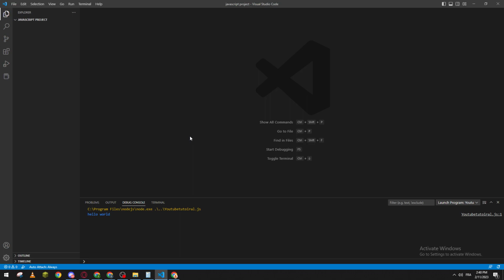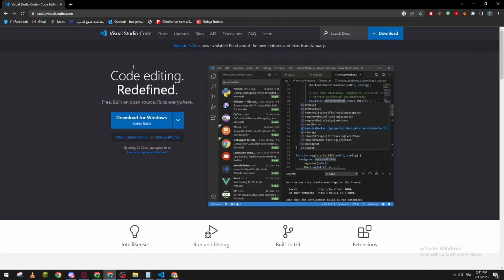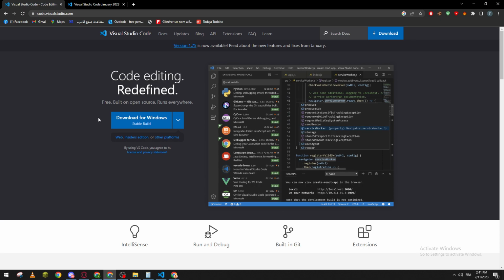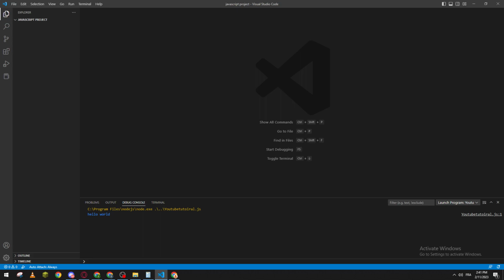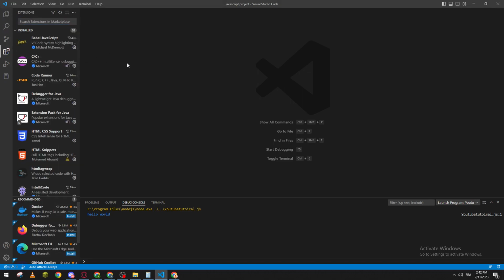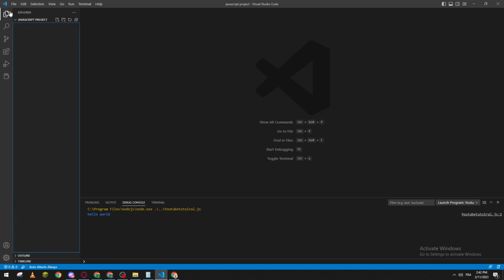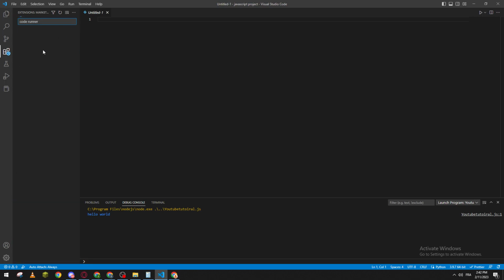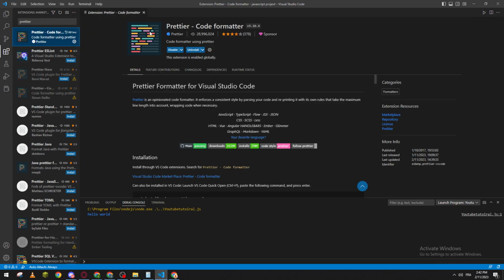How To Use Extensions Visual Studio Code Tutorial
Today we talk about use extensions,use extensions in visual studio code,visual studio code extensions,vscode extensions,vs code extensions